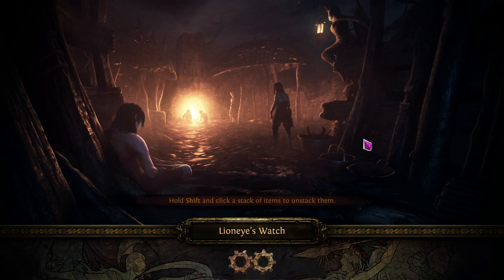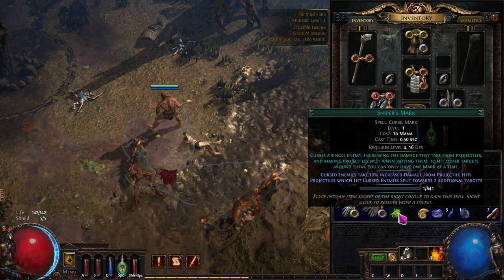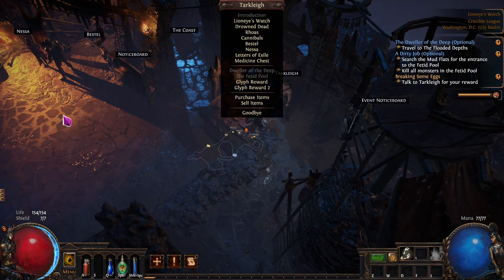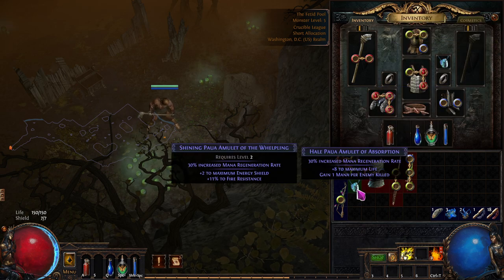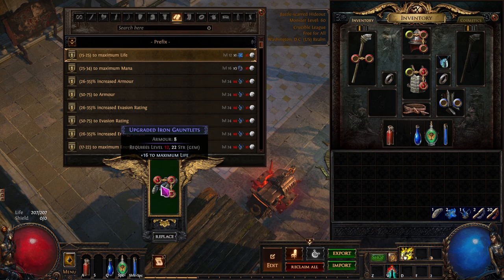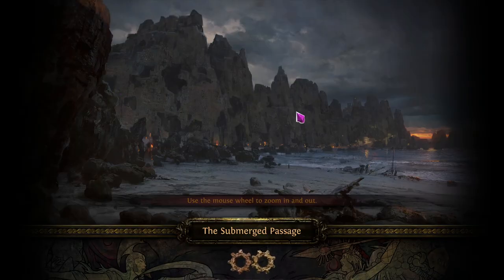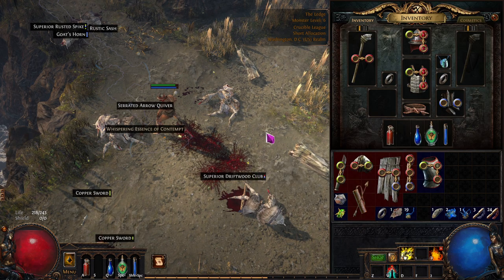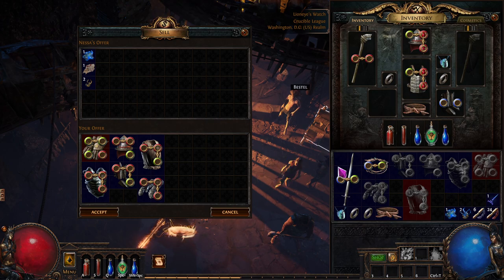Path of Exile - New Player Tips Tricks Ep 2 - Crucible League PoE 3.21 2023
Getting ready for the new league and I wanted to share some tips and tricks for new players to the game of Path of Exile PoE.